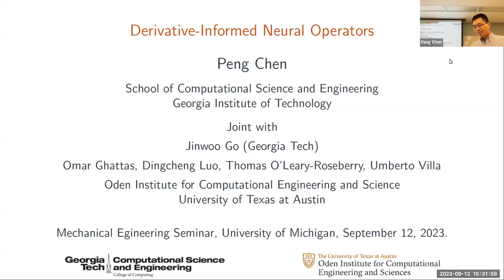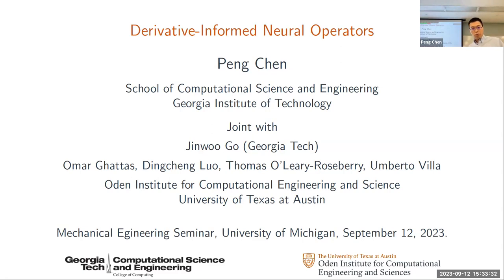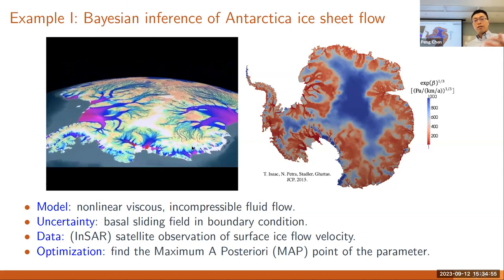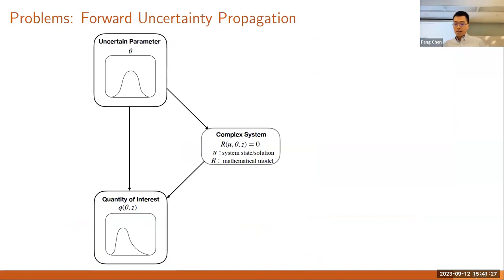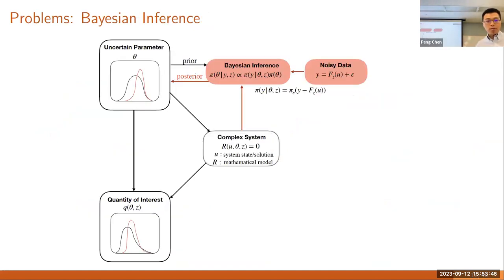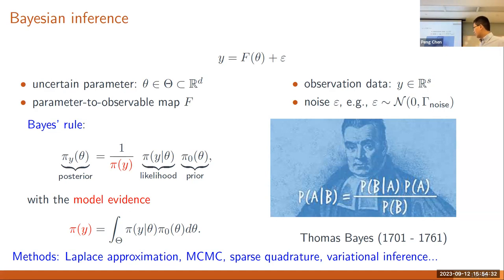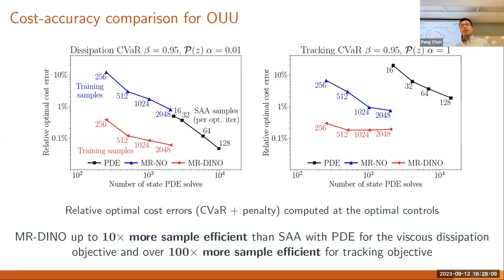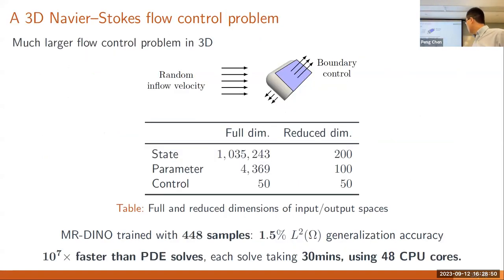ME Seminar Series FA 2023: Peng Chen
Peng Chen
Georgia Institute of Technology
Derivative-informed neural operators